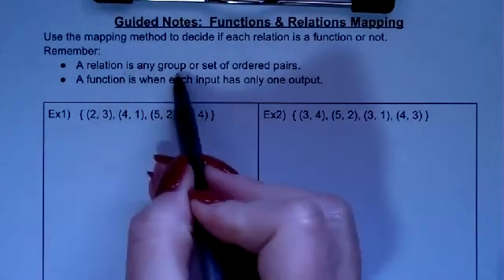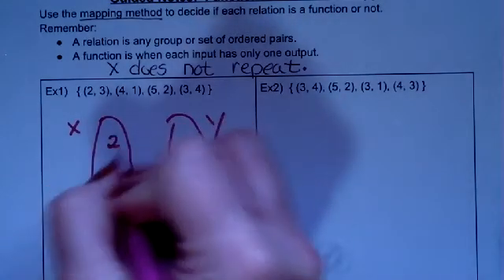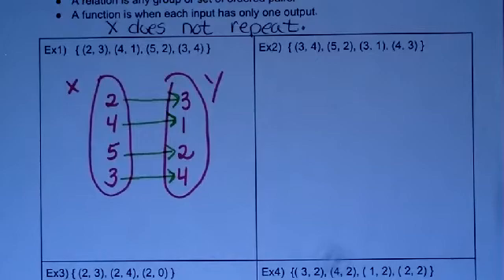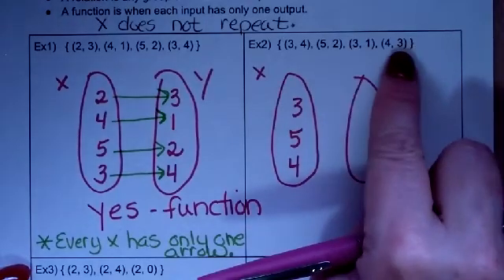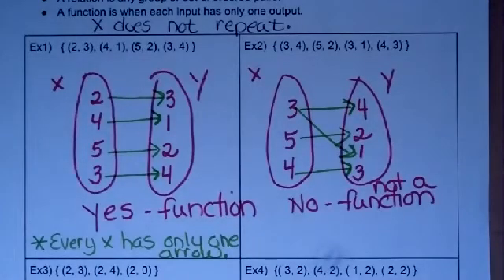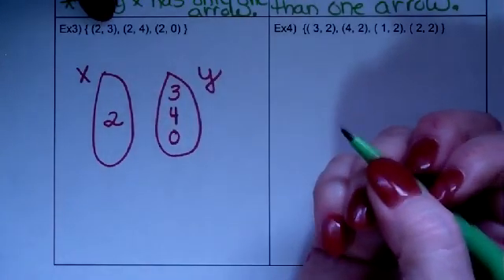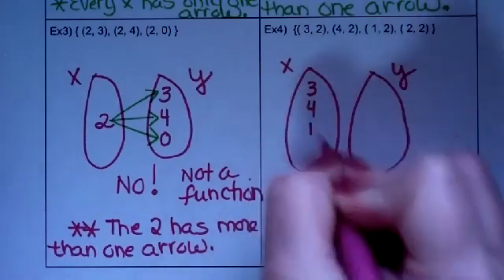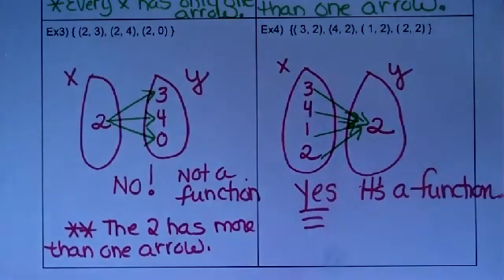Video Notes: Functions & Relations Mapping